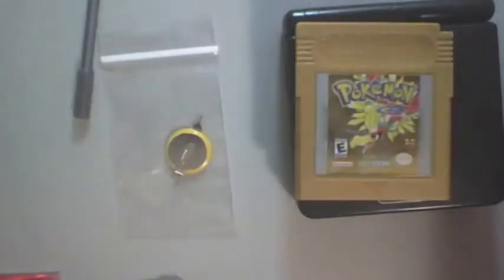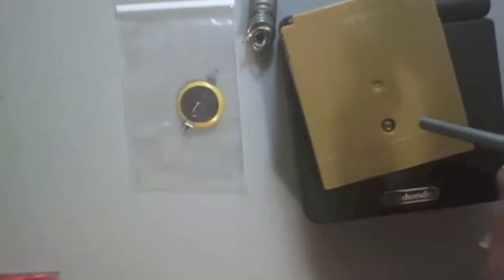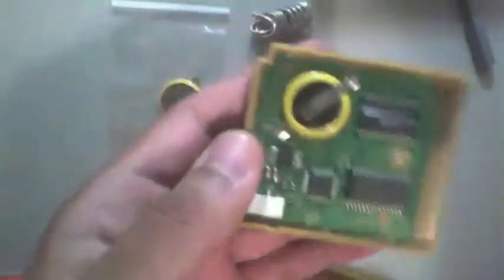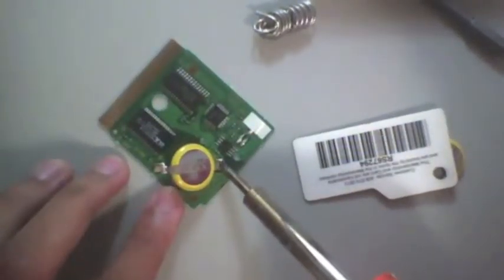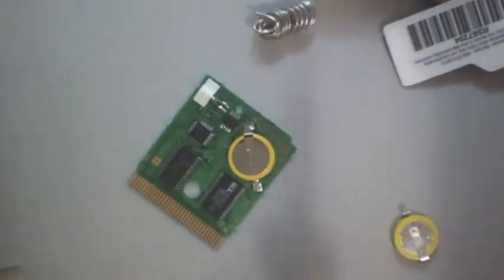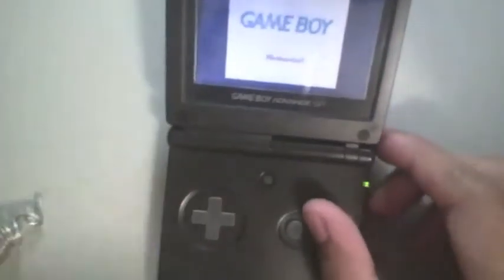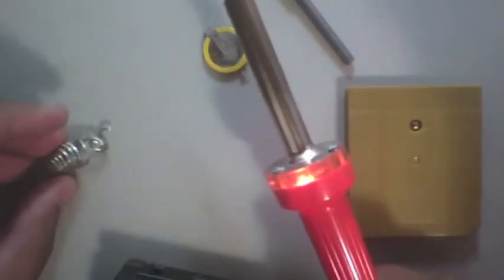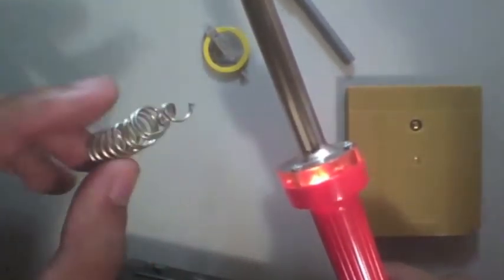How to fix a dead save battery on a Gameboy game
If your old gameboy game no longer keeps a save then the internal battery is most likely the problem. These batteries are designed to keep the save file while there is no power source from the Gameboy. When these batteries die so do your save files, unfortunately. This video tutorial shows the steps needed to change this battery so you can save your game again.

Needed supplies:

Security Bit Opener

New CR2025 Battery

Soldering Iron and Solder: found cheap at most hardware stores